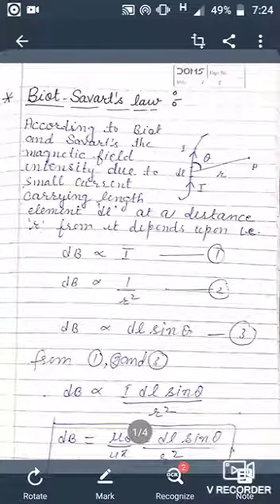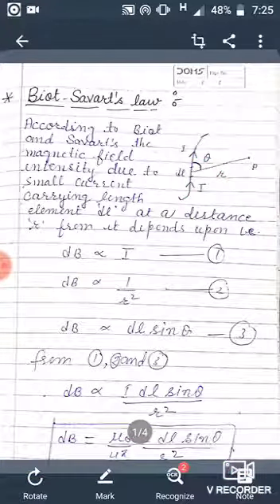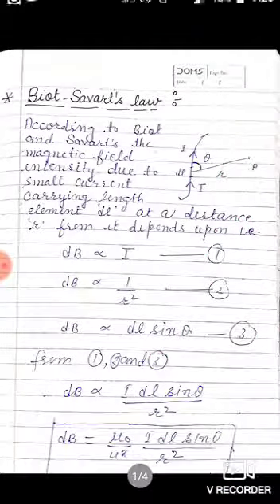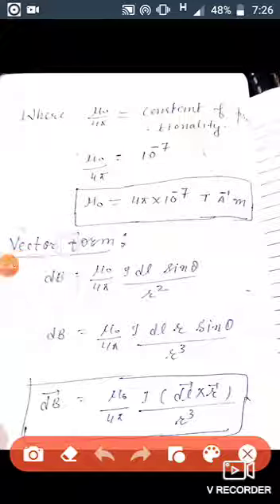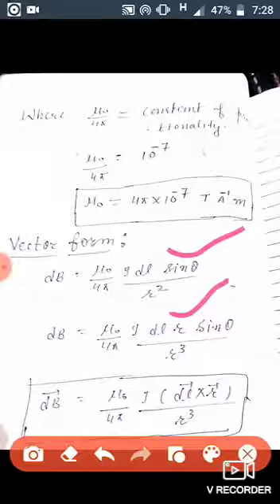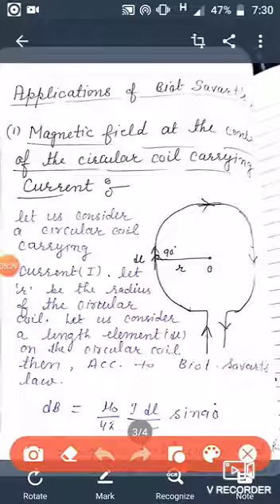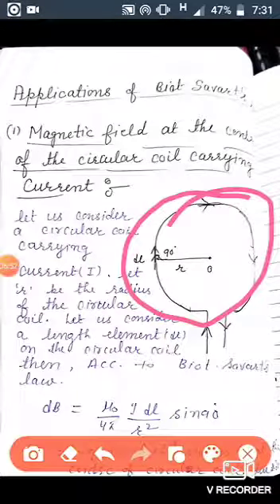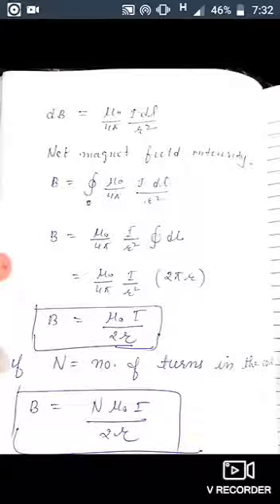Biot savartvs law Ann magnetic field intesity at the centre of a coil.